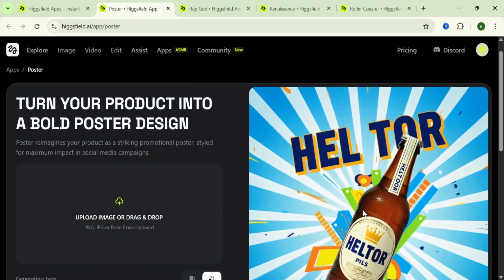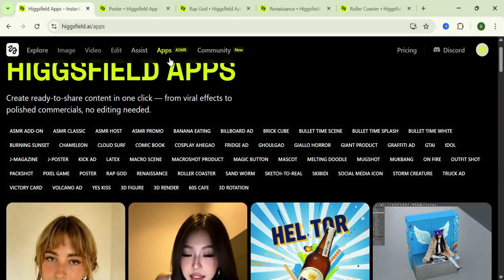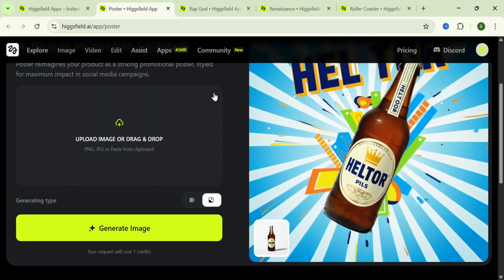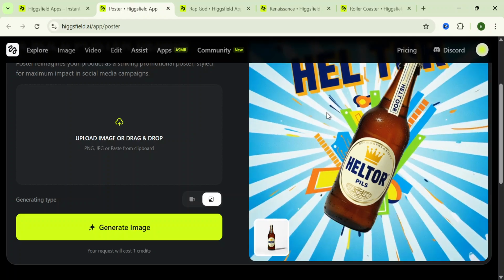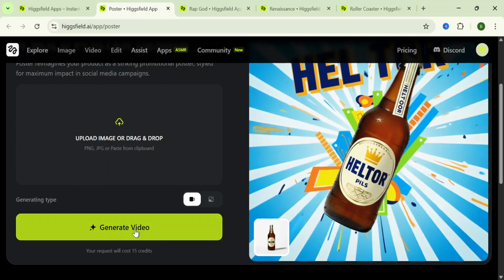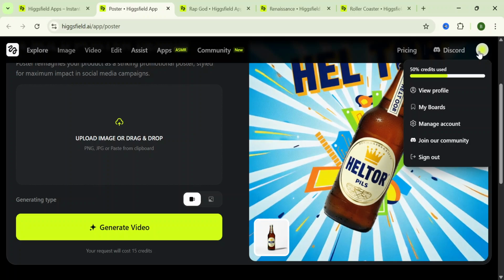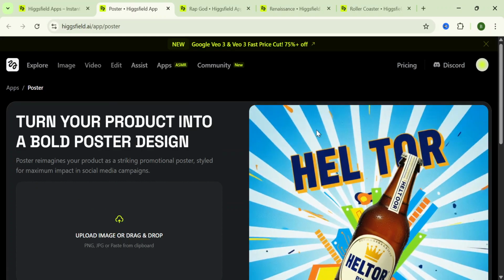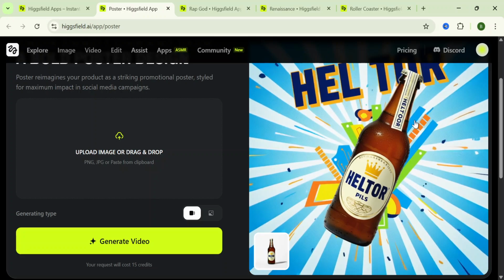How to Use Poster Effect in Higgsfield AI (Best Method)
In this video, I’ll show you exactly how to use poster effect in higgsfield ai step by step so you can get results quickly and without confusion.

I’ll walk you through how to use higgsfield ai , why it matters, and the best way to approach it so you can successfully learn how to use poster effect right away.